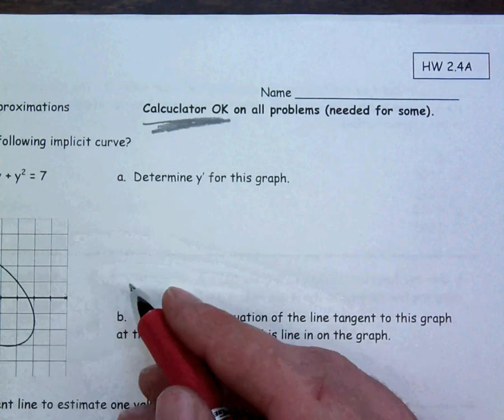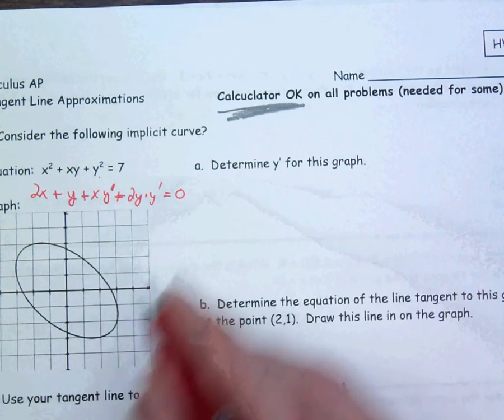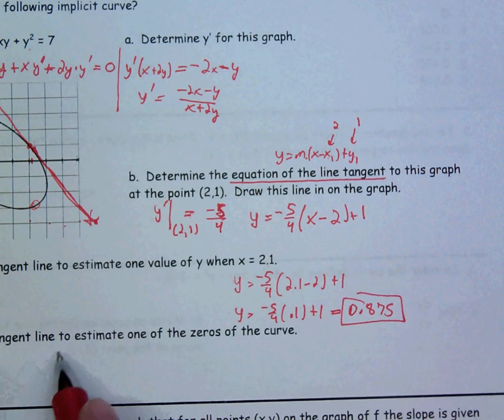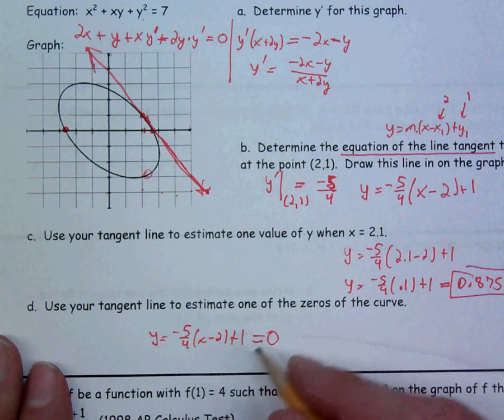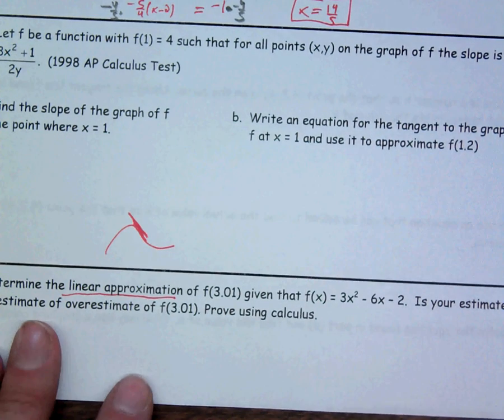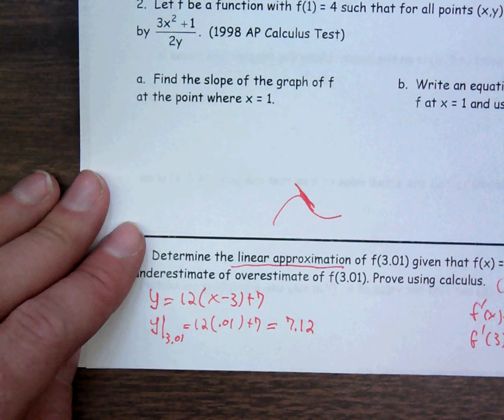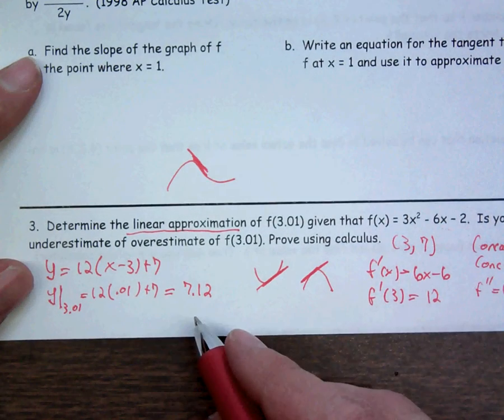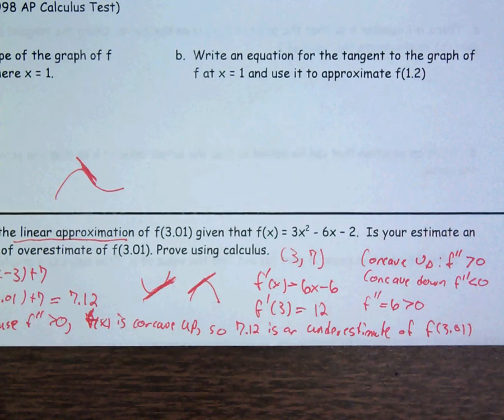Calculus HW 2.4A Tangent Line Approximations